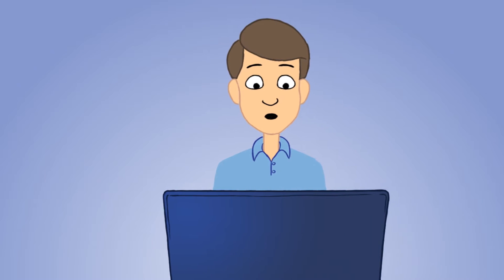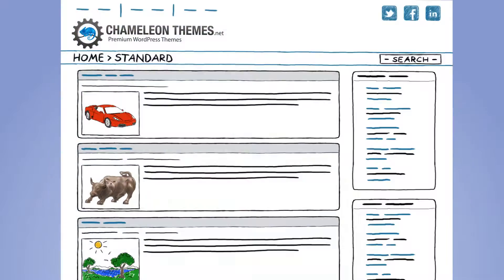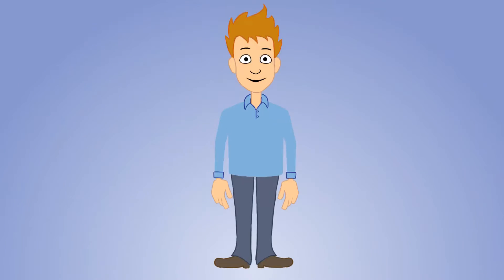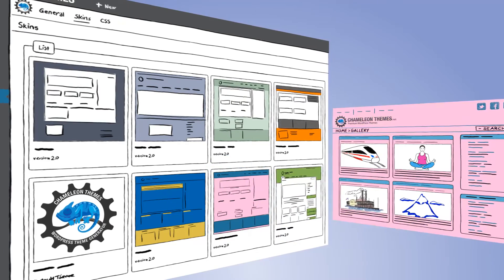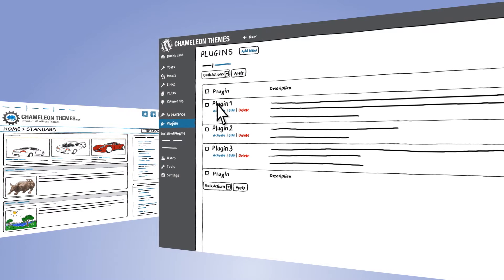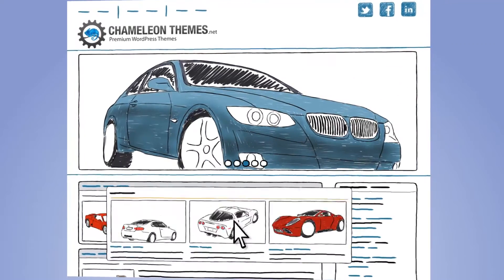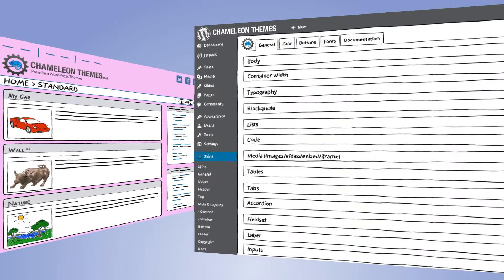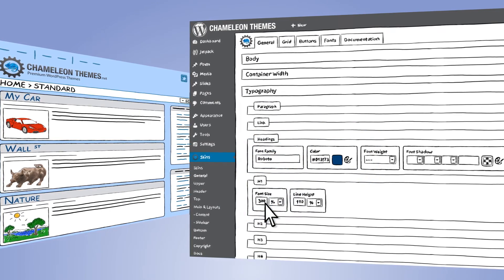The Chameleon - Free Advanced WordPress Theme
Chameleon is advanced HTML5 WordPress theme with large number of options for organizing content and large number of responsive designs. You have available six page templates fullwidth, left sidebar, right sidebar, double sidebars, double left sidebars and double right sidebars. Page builder that gives the possibility to insert your widgets in 2, 3, 4, 5 or 6 columns makes this theme a powerful tool for organizing content. Each of these categories can be organized into six page template + posts review in 2, 3, 4, 5 or 6 columns that supports all formats post with featured video and audio options. You can create an unlimited number of sidebars and invite them to any of the sites or categories and insert into them the widgets for page builder. Chameleon themes can change the complete design with an activation of the skins, which can be downloaded on our website. Theme options and Customize options are included in the theme. Enjoy in benefits of our theme.